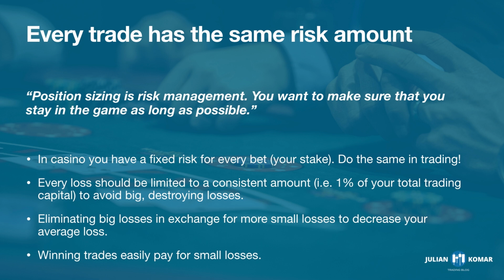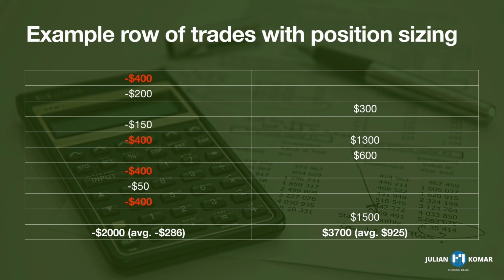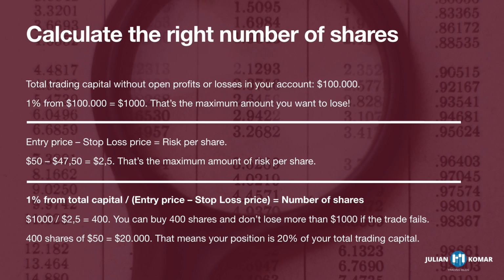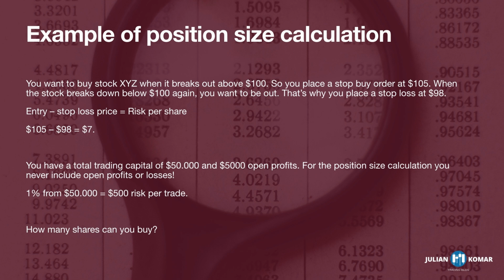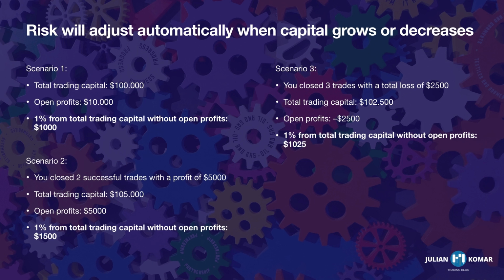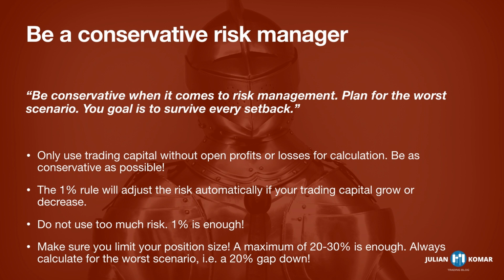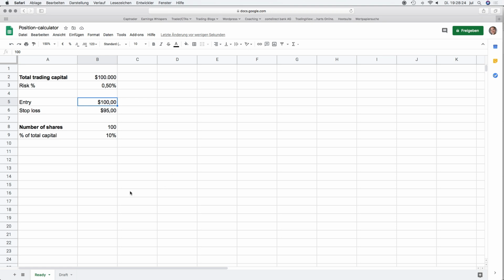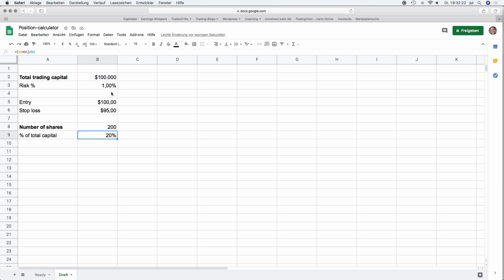How to calculate the position size for a trade. Easy formula, examples and spreadsheet.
This video helps you to calculate the right position size for your trades. It will help you to reduce your losses and keep them at the same amount. That will also increase your trading profitability.

– How to calculate the right position size for your trades
– The easy formula und math behind it
– How you create a simple spreadsheet with Google Docs
– Important information about risk management in trading
– Examples to illustrate the concept